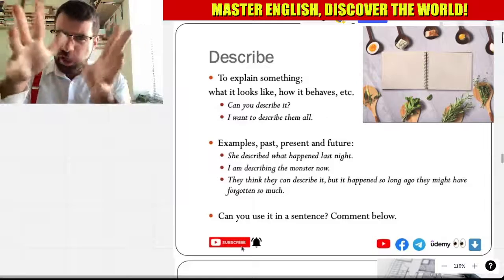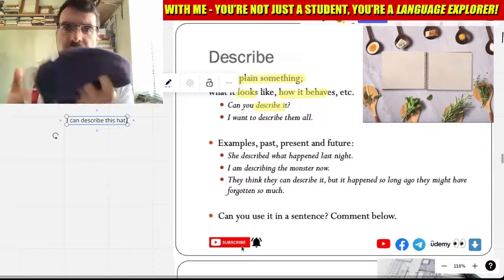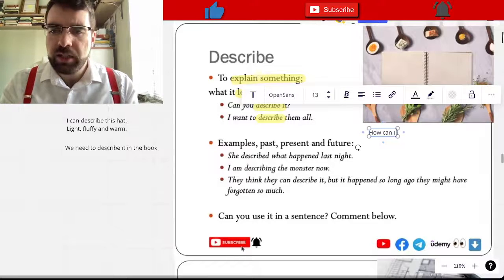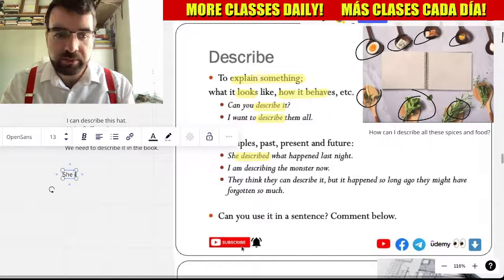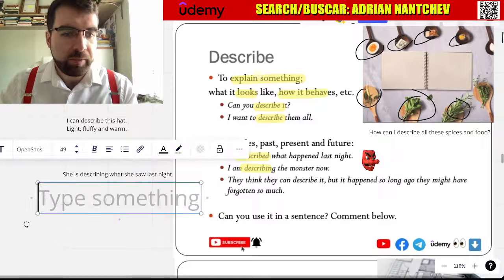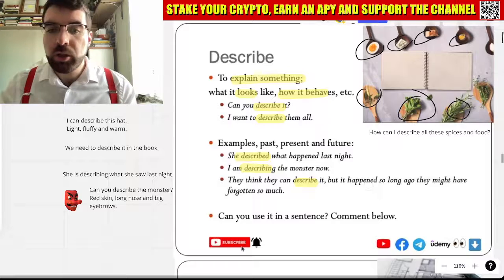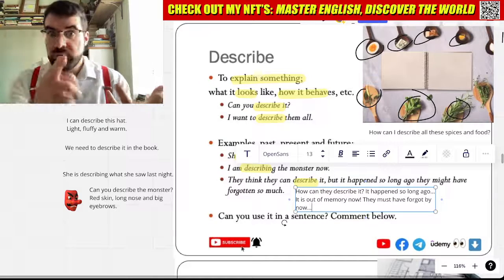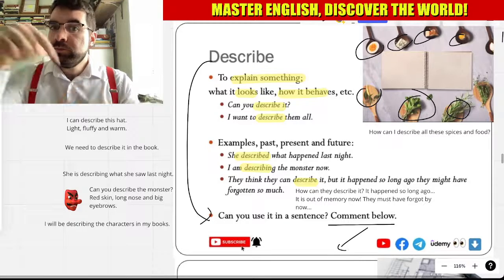'Describe' in English, Tuesday Verbs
To explain something;
what it looks like, how it behaves, etc.
Can you describe it?
I want to describe them all.

Examples, past, present and future:
She described what happened last night.
I am describing the monster now.
They think they can describe it, but it happened so long ago they might have forgotten so much.